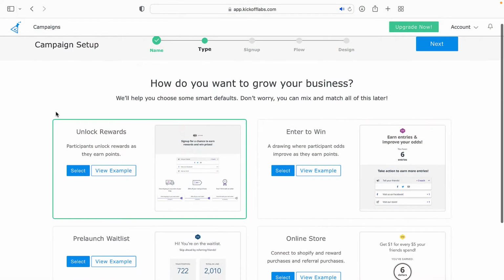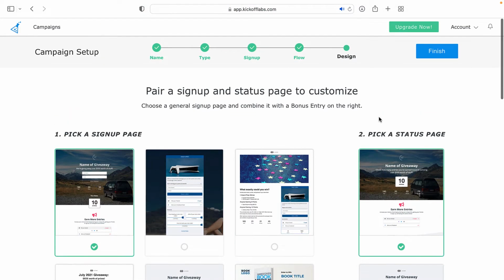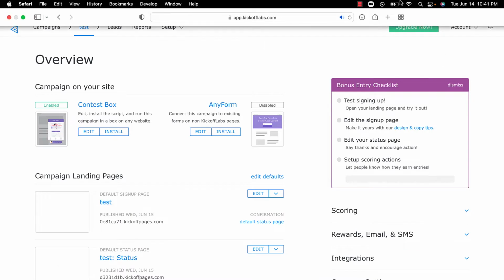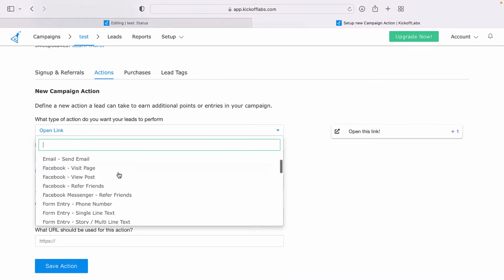Social Media Contest Ideas [w/ @Kickofflabs Founder, Josh Ledgard]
Have you ever wanted to run a social media contest such as a giveaway or by creating an online rewards system in your store?

Has picking a winner or accounting for all giveaway entries ever been a difficult task to keep up with?

Join me and the  Founder of KickOff Labs, Josh Ledgard in this episode where we talk about every major type of social media contest.

Josh Ledgard, KickOff Labs
On Growth Podcast: